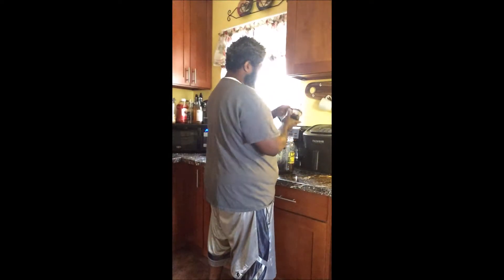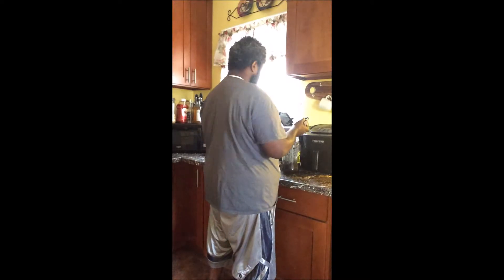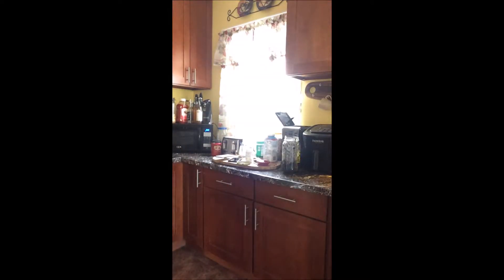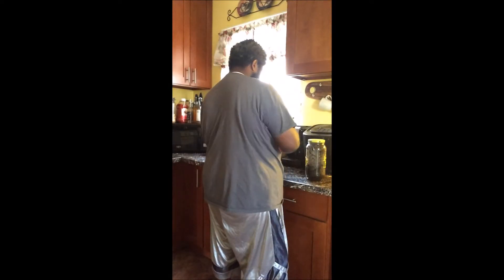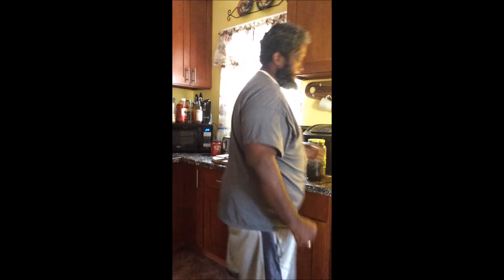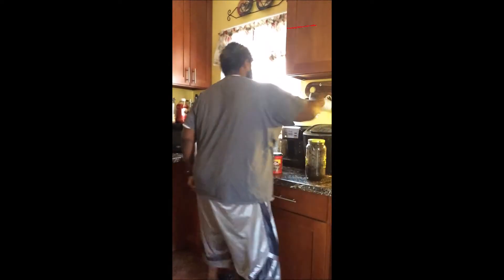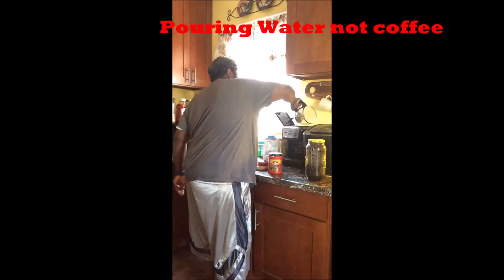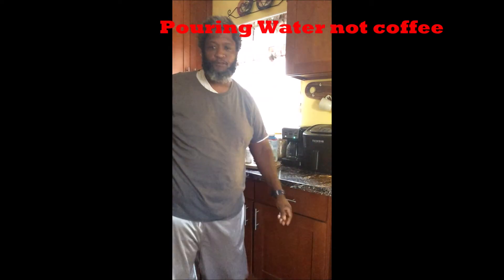Making Coffee is my first morning routine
Here is a short video of me making coffee in the morning. It is the first task